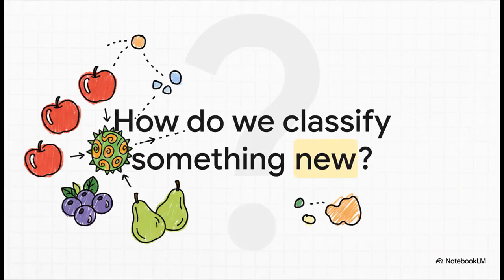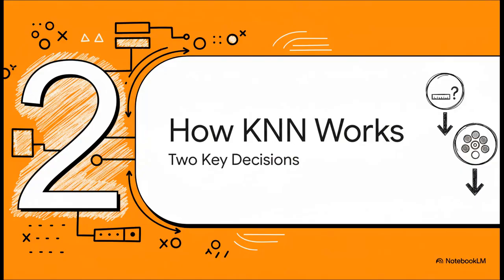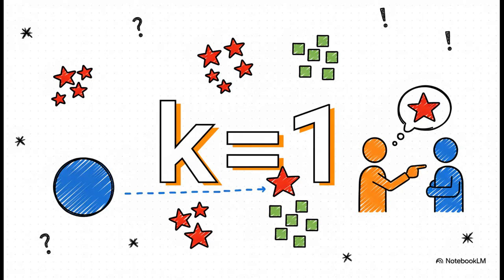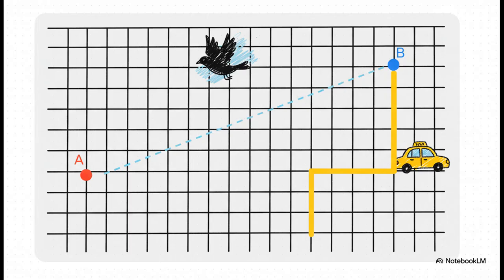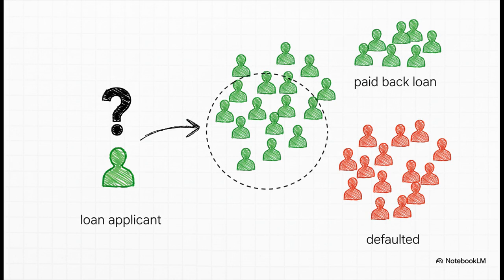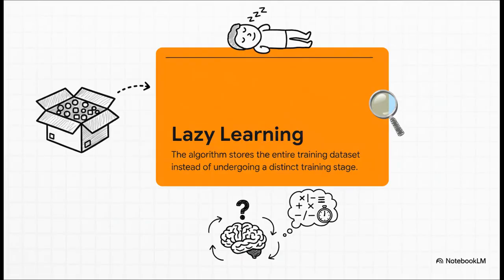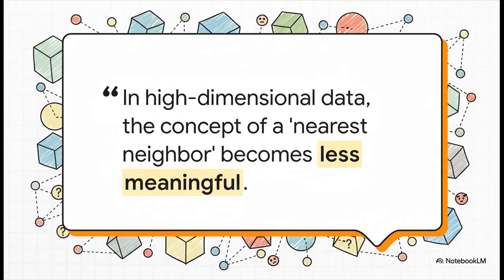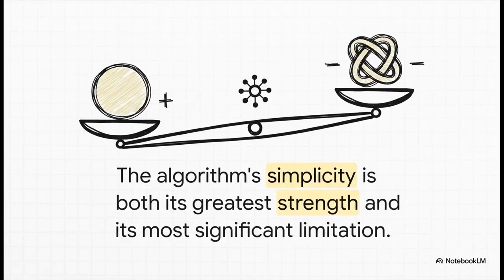Master K-Nearest Neighbors Algorithms in Just 10 Minutes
The k-nearest neighbours (KNN) algorithm is a versatile and intuitive machine learning tool primarily used for classification and regression tasks. It operates on the principle of proximity, assuming that data points with similar characteristics exist in close physical or mathematical distance to one another. Because it functions as a "lazy learner," the system bypasses a formal training phase and instead performs calculations only when a new prediction is required. Users must carefully select a distance metric, such as Euclidean or Manhattan, and an appropriate k-value to ensure the model remains accurate without becoming inefficient. While highly effective for pattern recognition and recommendation systems, the algorithm can struggle with computational speed and high-dimensional datasets. Ultimately, its simplicity makes it an essential foundational technique for identifying trends in fields ranging from finance to healthcare.